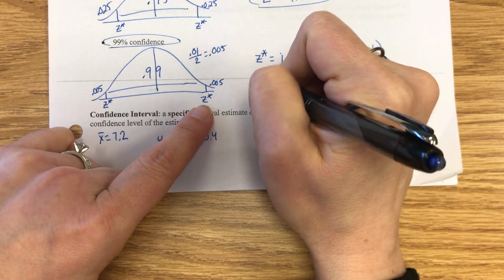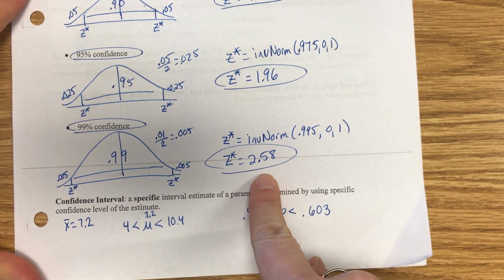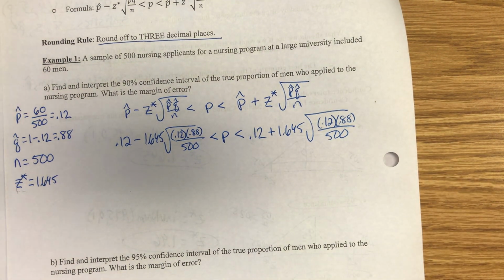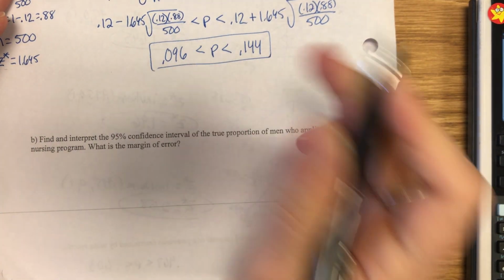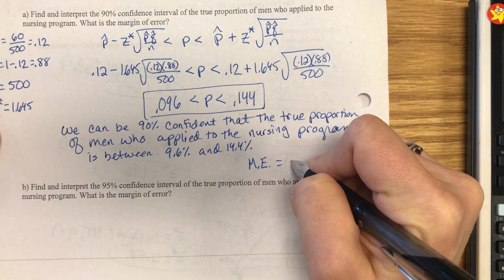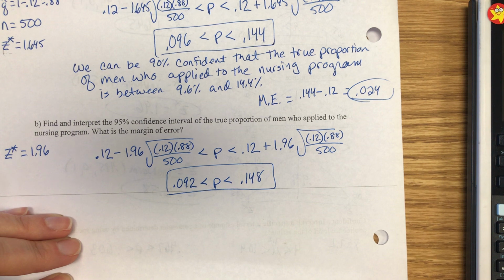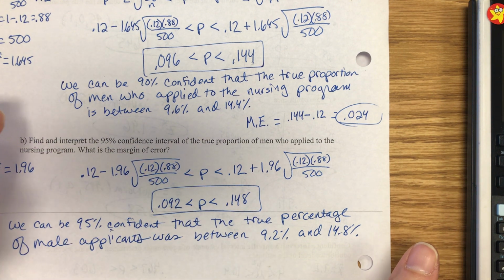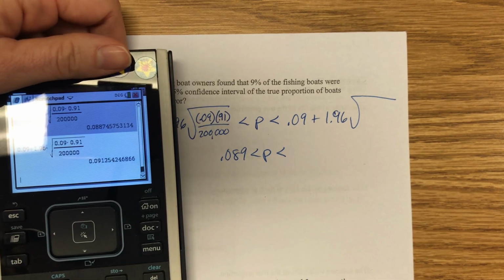March 8, 2021